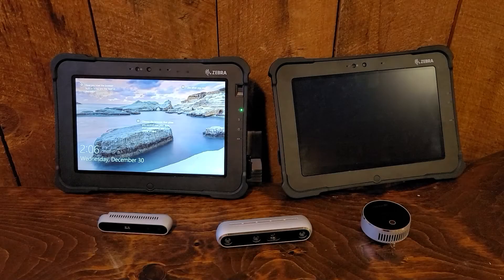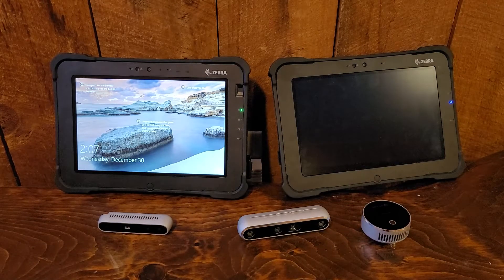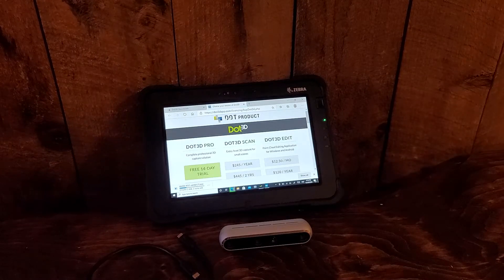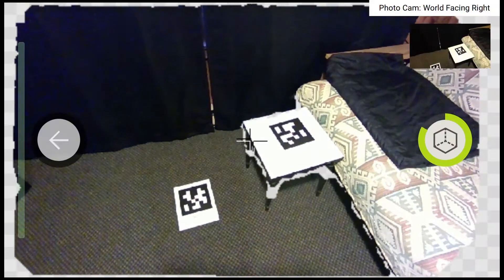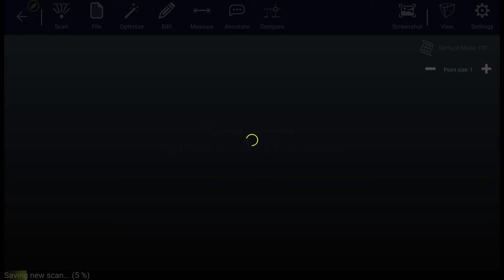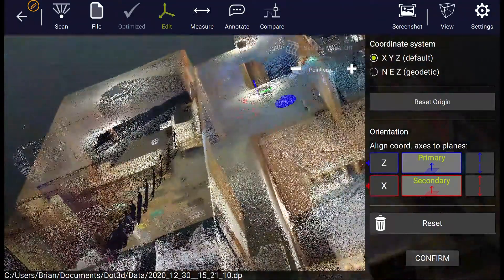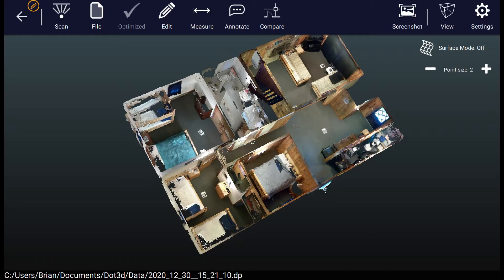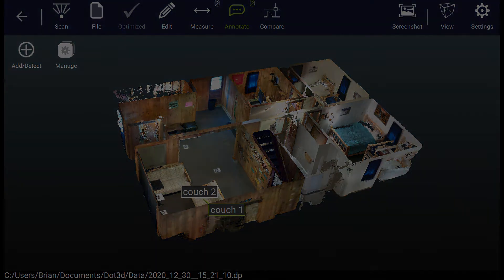How to Build a Handheld 3D Scanner with Your Zebra Rugged Tablet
This instructional video covers how to create a complete rugged handheld 3D scanning kit with a Zebra L10 XSLATE Rugged Tablet, an Intel® RealSense™ 3D depth camera, and a license of Dot3D™ Pro software.